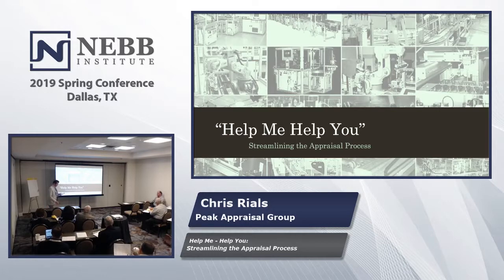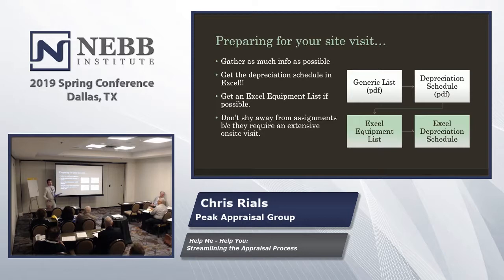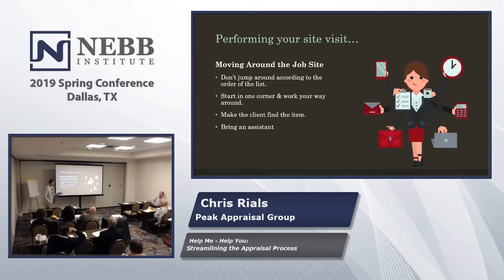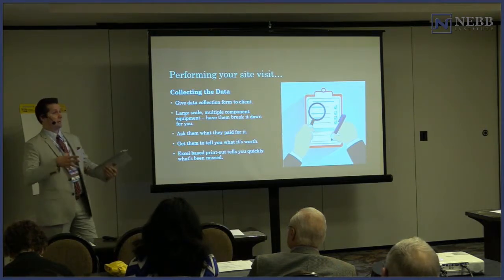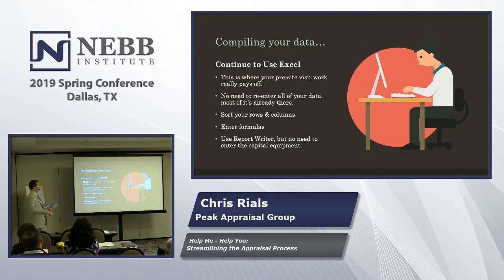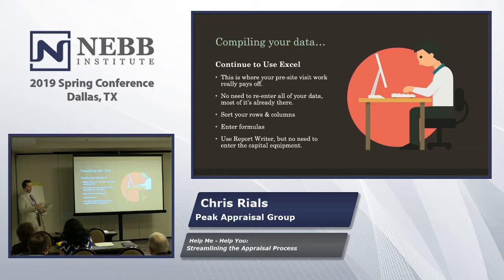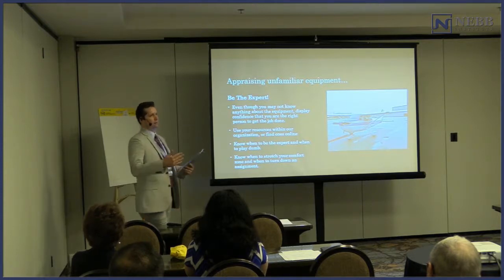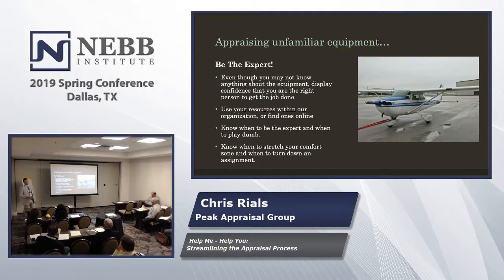Chris Rials - NEBB / ISBA Spring Conference 2019